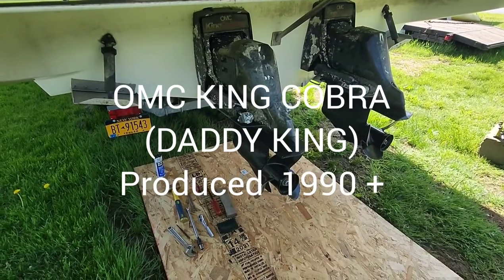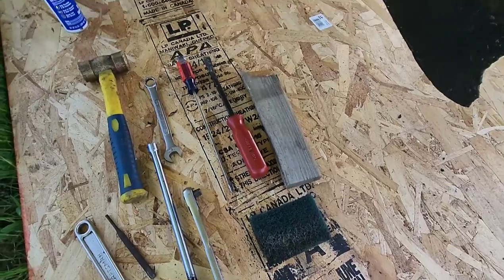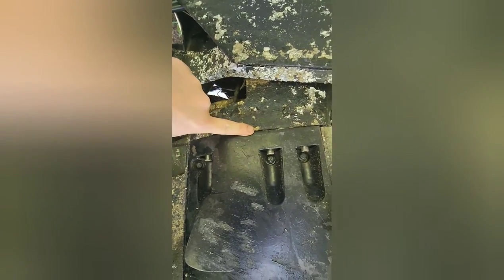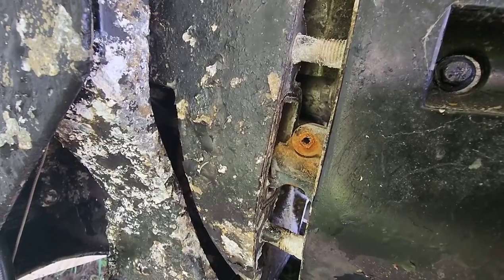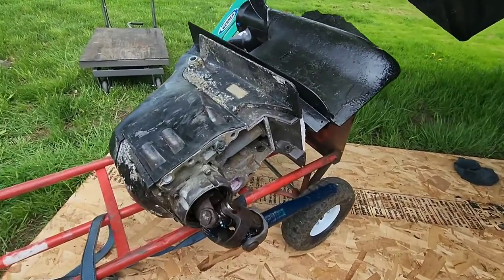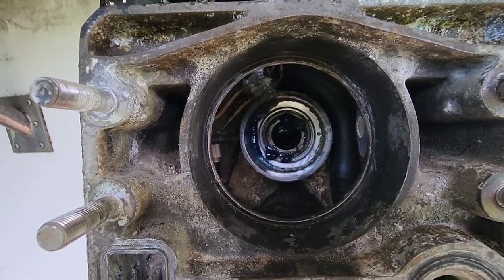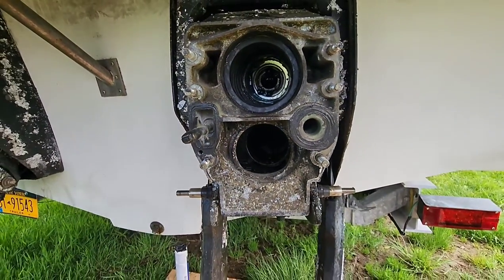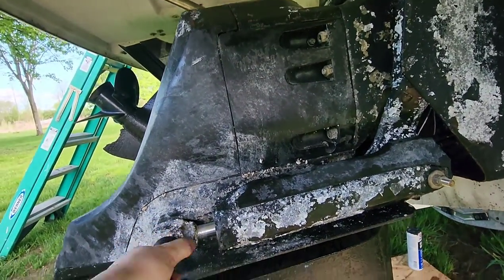OMC KING COBRA U JOINT BELLOW 913825 (King Daddy)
OMC KING COBRA U JOINT
BELLOW 913825
(King Daddy)